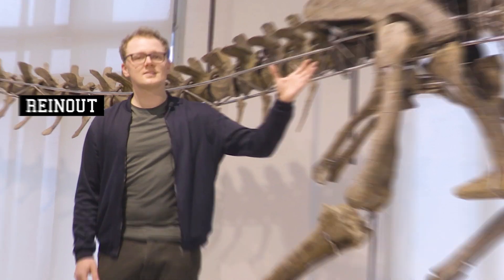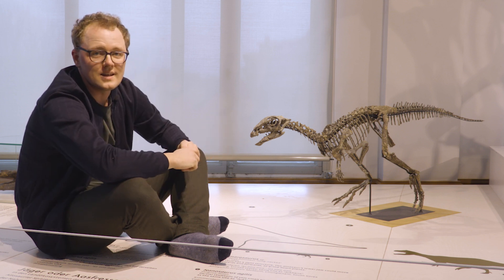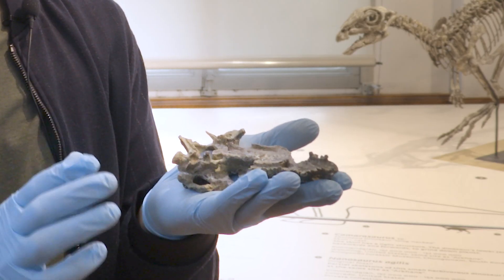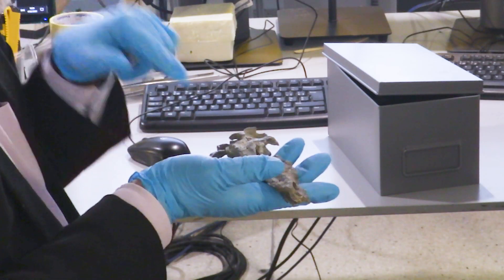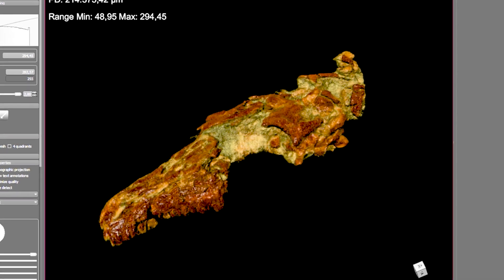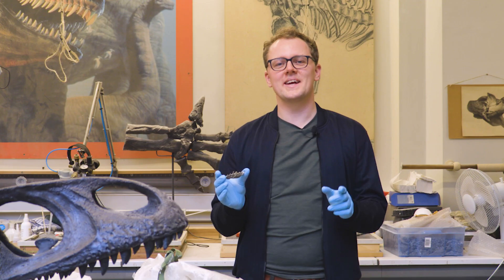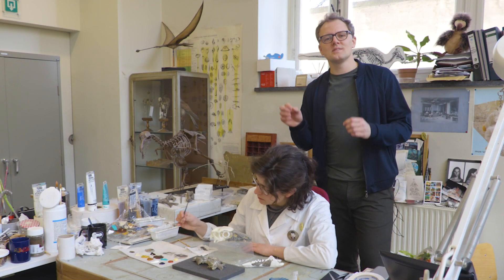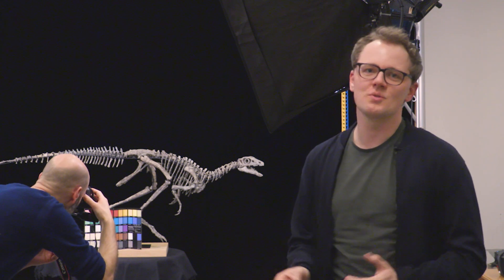Nanosaurus: tiny dinosaur, big facelift (bonus episode)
Jurassic top predator Arkhane is the special guest at the Museum of Natural Sciences in Brussels. Nanosaurus probably was its late-night snack. Fossils of this small herbivorous dinosaur are rare, especially skulls. Watch how we reconstructed a squashed Nanosaurus skull!

Production: Stéphane Van Israel, Siska Van Parys and Reinout Verbeke at the Royal Belgian Institute of Natural Sciences (RBINS).

Special thanks to Pascal Godefroit, Aldo Impens, Jonica Dos Remedios, Jonathan Brecko, Stijn Pardon and Ana Queeckers.